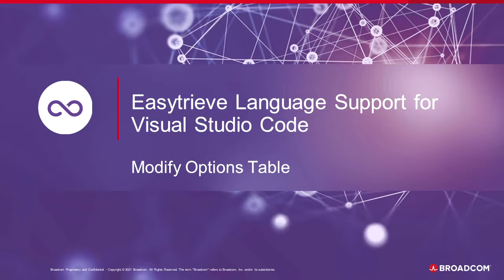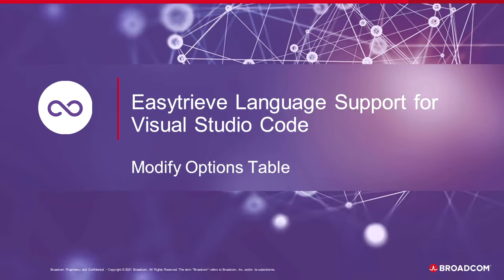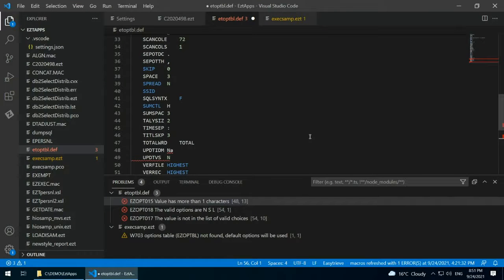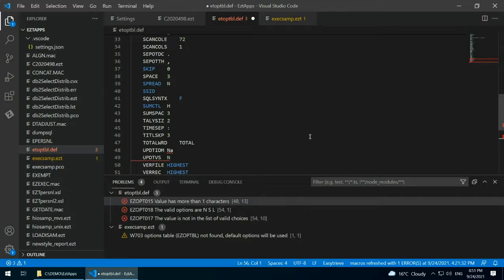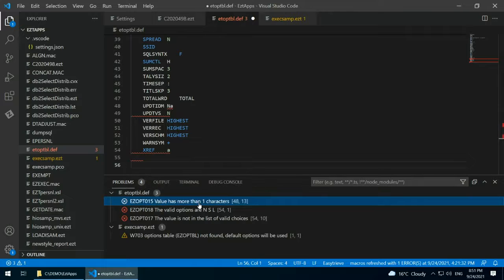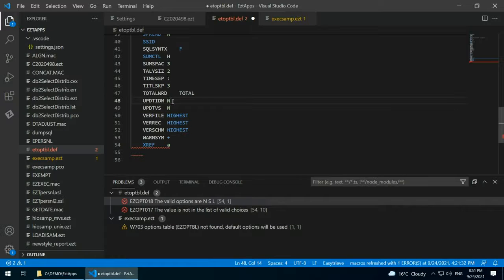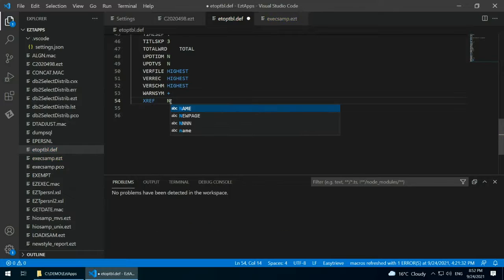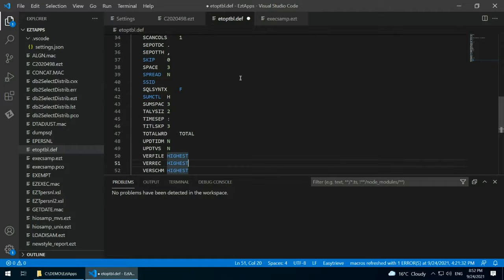Easytrieve Visual Studio Code Extension: Modify Options Table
This instructional video will demonstrate how to use error checking while editing the options table from the VS Code IDE using the Easytrieve language support extension.